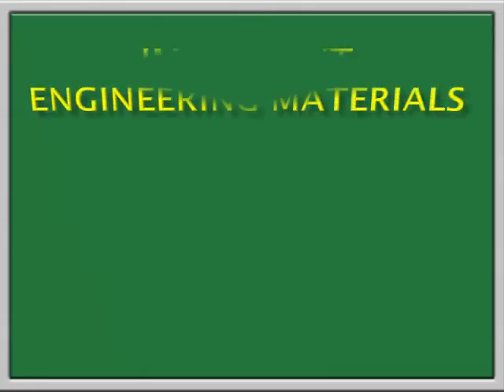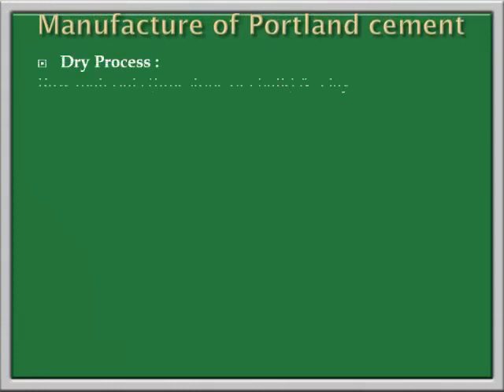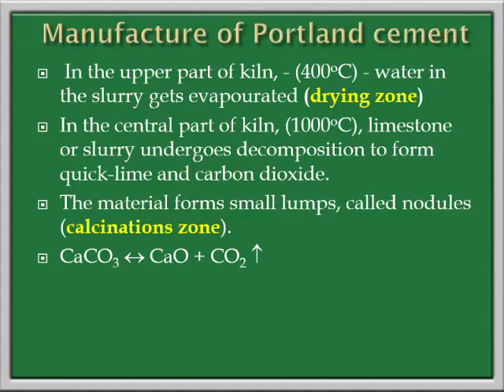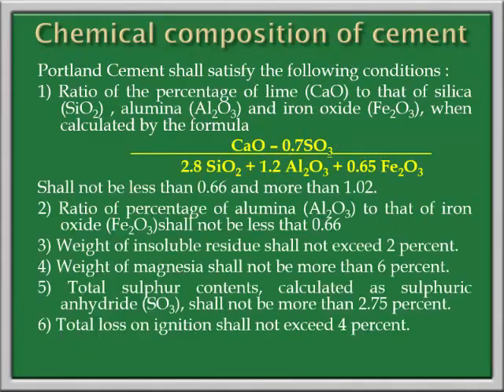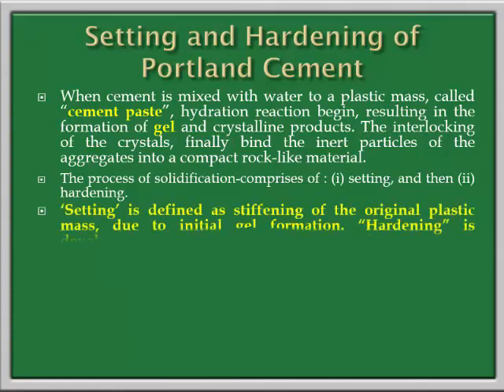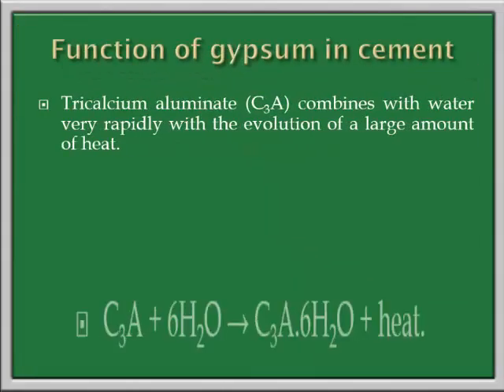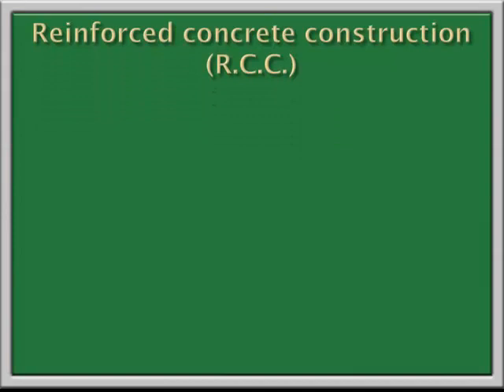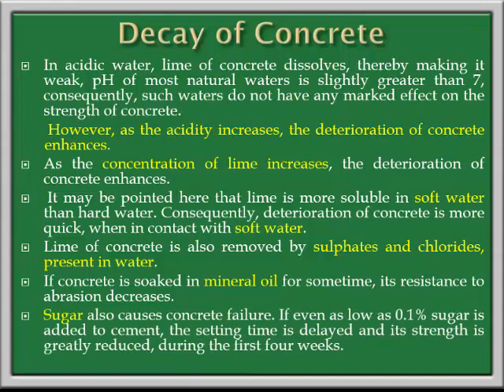Important Engineering materials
This video describes manufacture, reactions, applications of cement.